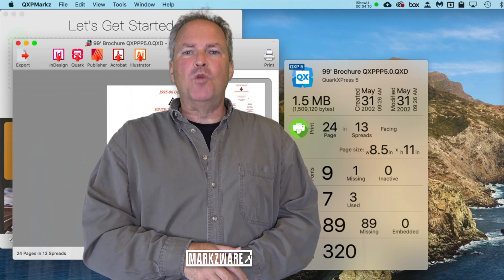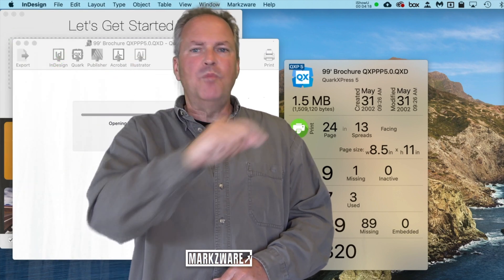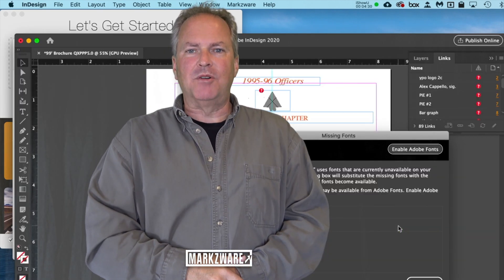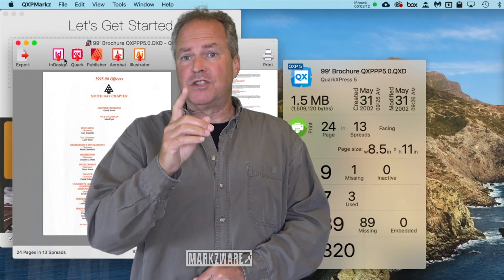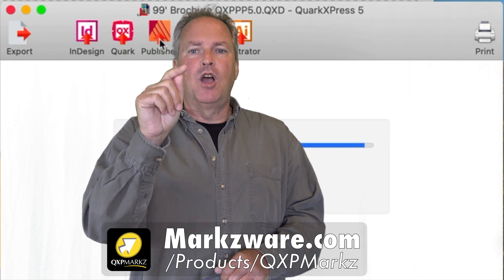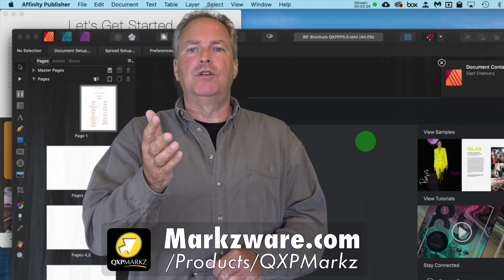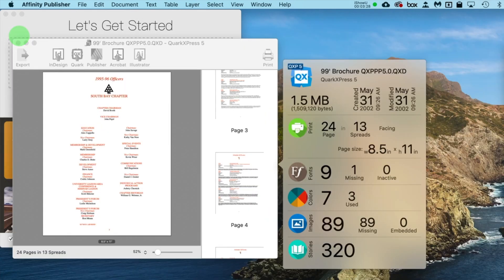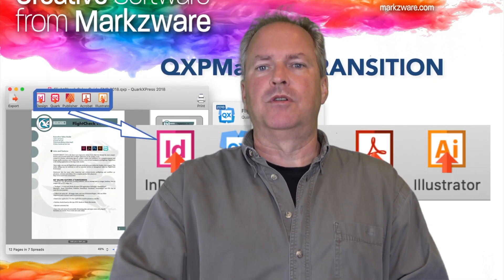QXPMarkz - Quark to Affinity Publisher and more - NEW PRODUCT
QXPMarkz (Quark to Affinity Publisher and more) is a new product by Markzware and is demonstrated in this video.

QXPMarkz has been launched and released!
0:00 - Intro QXPMarkz
0:14 - Short overview QXPMarkz for QuarkXPress files
0:24 - QuarkXPress Preview
0:32 - QuarkXPress export to IDML, PDF, images
0:54 - Export QuarkXPress text stories, stylised even export to HTML
1:09 - Stand-alone application
1:15 - QuarkXPress to InDesign
1:27 - QuarkXPress to Affinity Publisher
1:50 - more info on
2:05 - QXPMarlz video intro closing

QuarkXPress to Affinity Publisher and more with Markzware's NEW QXPMarkz, the next in the “Markz” line of software solutions for graphic designers, DTP and publishing professionals. QXPMarkz will allow you to preview, export and convert your QuarkXPress files to many other types. It even has Quark to IDML (WOW!) and also QuarkXPress to Adobe InDesign!

So this is a great tool for current QuarkXPress users and those with old Quark documents, alike:
-  Save InDesign files from Quark layouts.
-  Exports to IDML, PDF and image formats.
-  Preview .QXP files, stand alone without the need for XPress!
-  Share pages or entire files as PNG, PDF, TIFF, JPEG, and GIF images (great for product managers and marketing)!
-  View File Info (mini preflight).
-  Open Quark QXP or QXD layouts in Adobe InDesign, Affinity Publisher, Adobe Acrobat, Illustrator, older QuarkXPress files, and more!

Markzware's stand-alone QXPMarkz (QuarkXPress to IDML) application allows users to open QuarkXPress in InDesign, Affinity Publisher, older QuarkXPress versions, and more